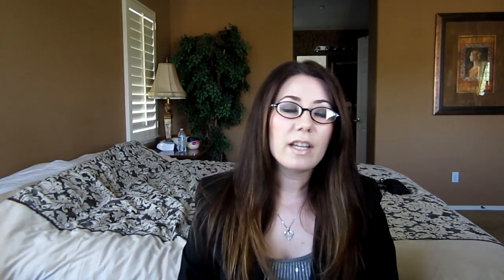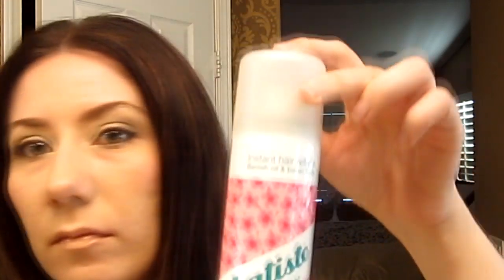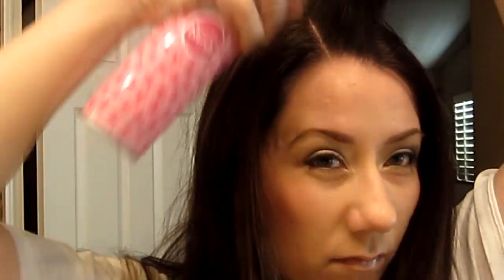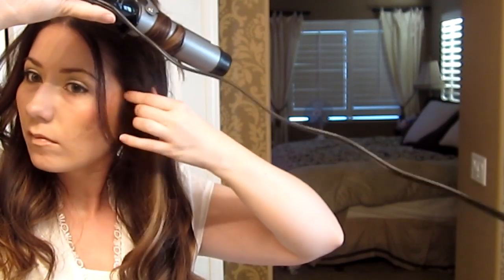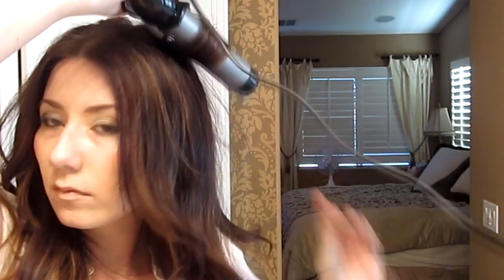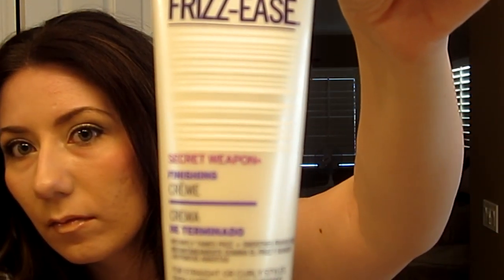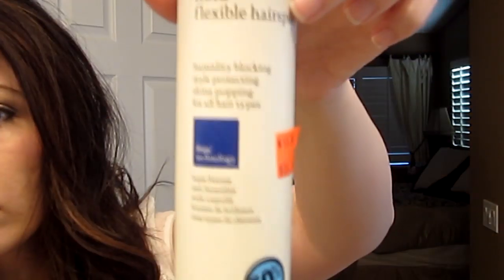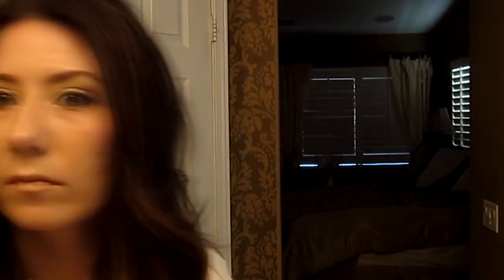All About Dry Shampoo, Review/Hair Tutorial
All about dry shampoo, what it is, the best one on the market IMO and the proper way to apply it. Makes your life much easier! Hair looks pretty, great for out the door and saves the life of your hair.

Here is where I purchase Batiste Dry Shampoo for $5.99 a can-Harmon Discount

The products mentioned were purchased entirely by me and this is not a sponsored video.